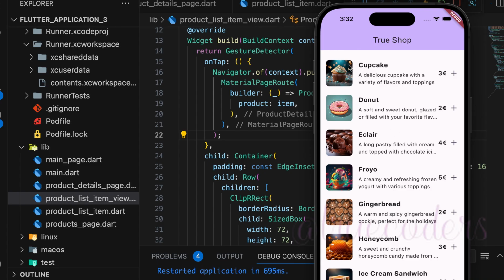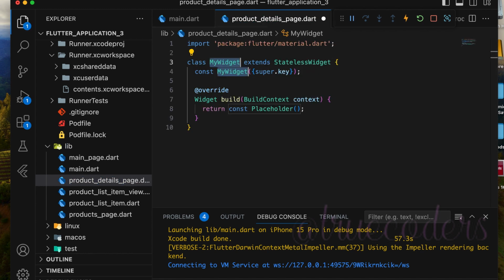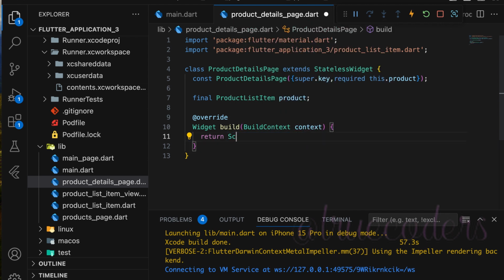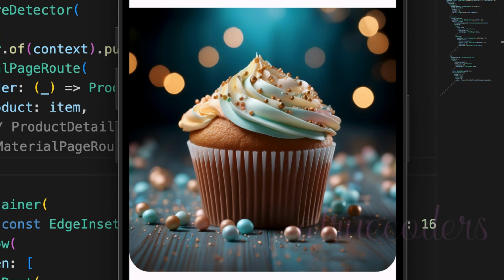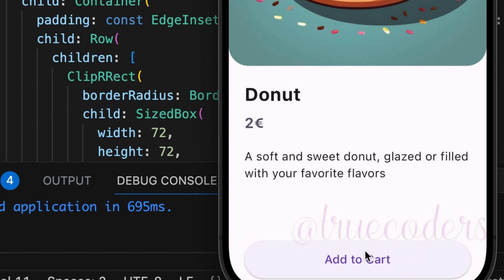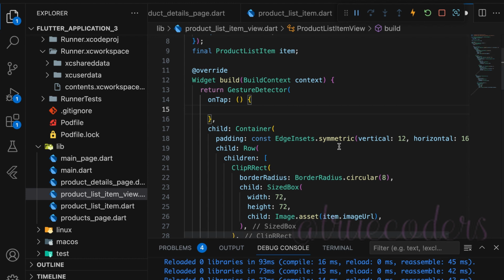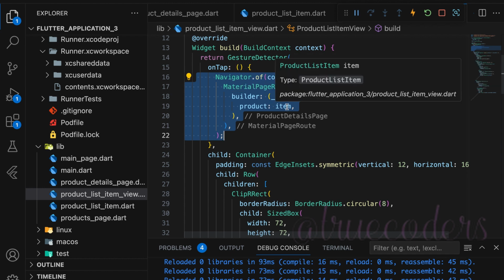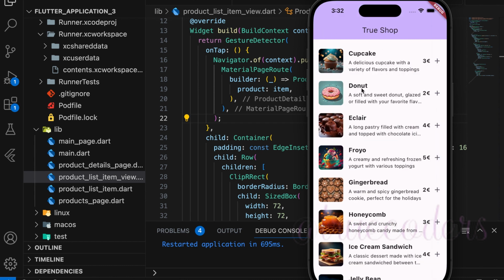Displaying Product Details in Flutter | Complete Guide with Example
Learn how to display product details in Flutter with a clean and interactive UI! In this tutorial, we show you how to:

Create a product details page using StatelessWidget
Pass product data between pages
Use widgets like Stack, SingleChildScrollView, and Hero for smooth transitions and layout design
Follow along as we build the product details page and prepare for more exciting features like 'Add to Cart' in the next video!